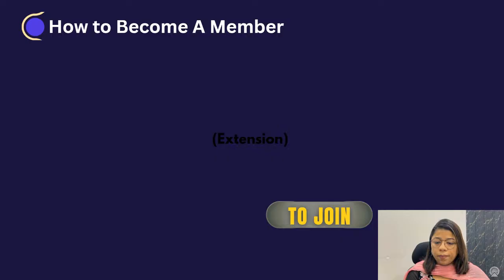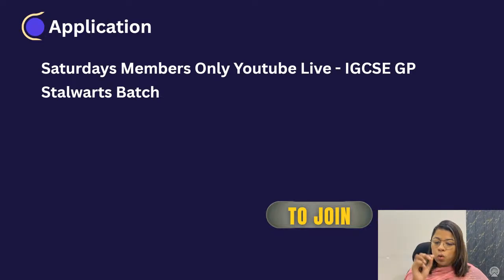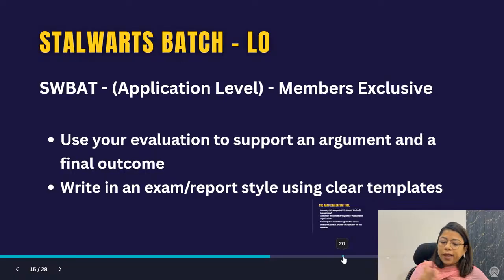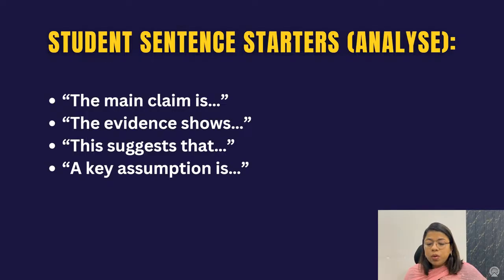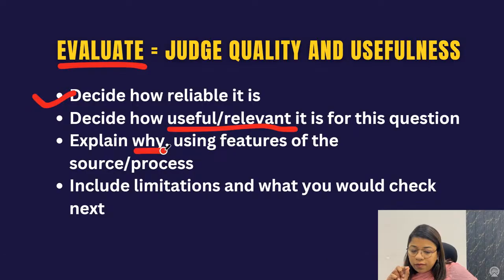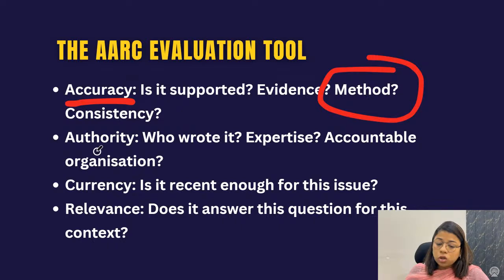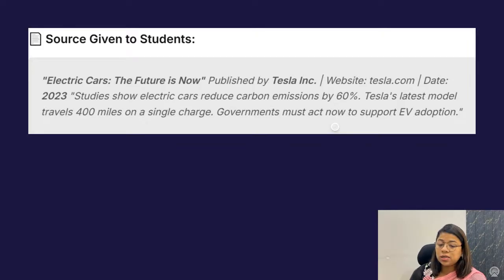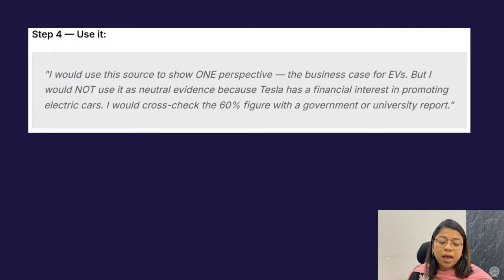How to use A* Strategy to Understand Source Evaluation in IGCSE Global Perspective ?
Live Class: Using the A* Strategy to Master Source Evaluation — IGCSE Global Perspectives

What examiners look for in source evaluation (criteria that earn top marks).
A step-by-step A* strategy you can apply to any source question.
How to evaluate origin, purpose, value, and limitations efficiently.
Techniques for linking evaluation to wider perspectives and implications (to gain extra credit).

For personalised guidance on exam preparation, subject selection, school choices, or building a strong profile for top universities, book a counselling session at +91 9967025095

💬 Come prepared to interact! We'll have live polls, chat discussions, and practical activities throughout.